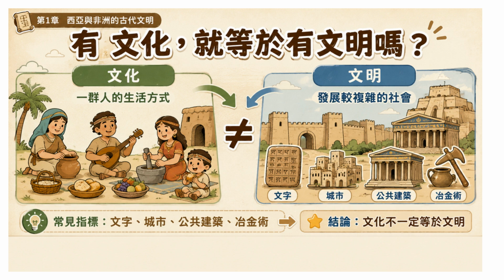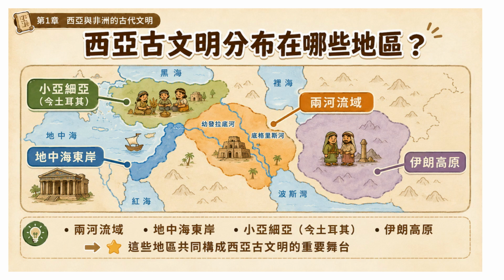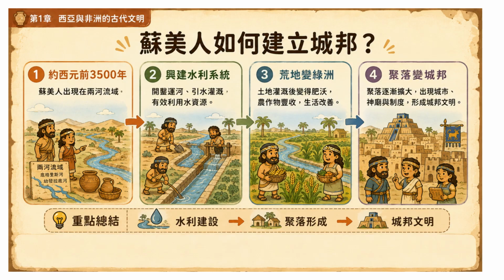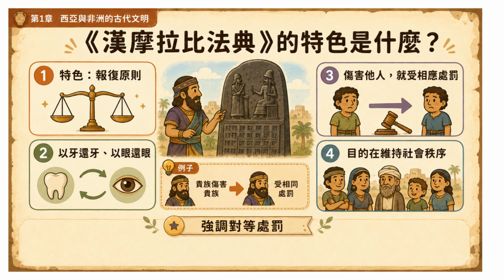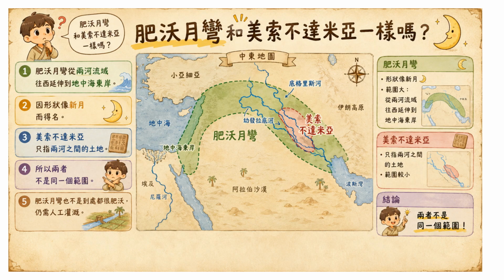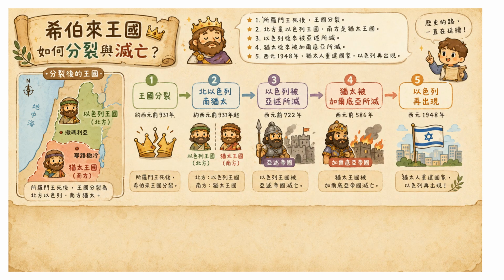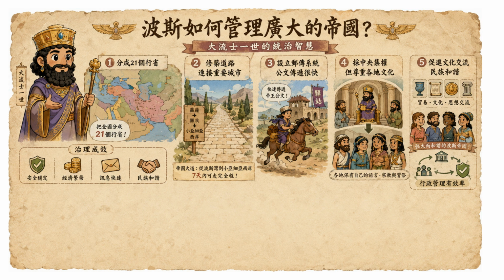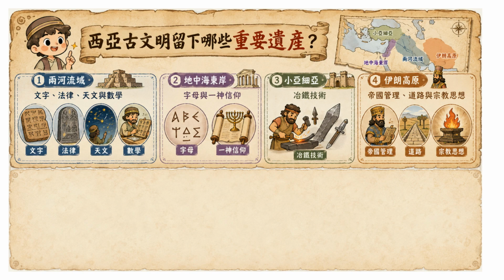Ancient West Asian Civilizations: A Chinese–English Bilingual Textbook